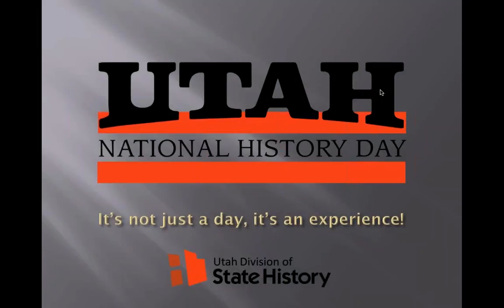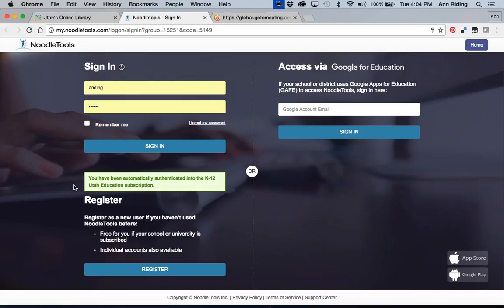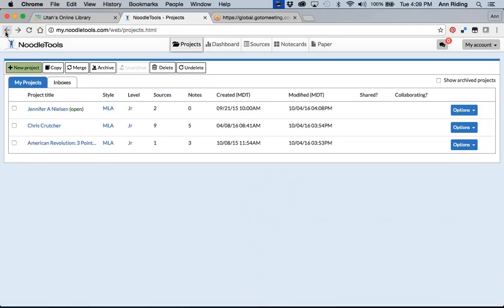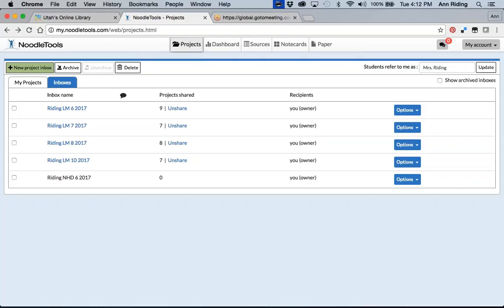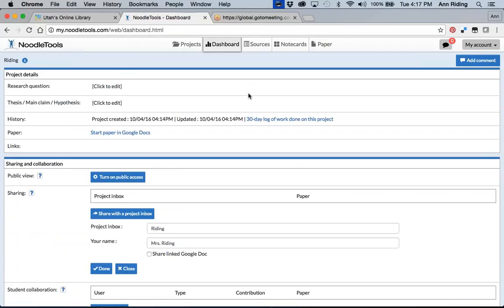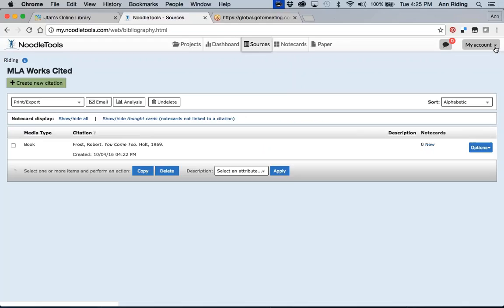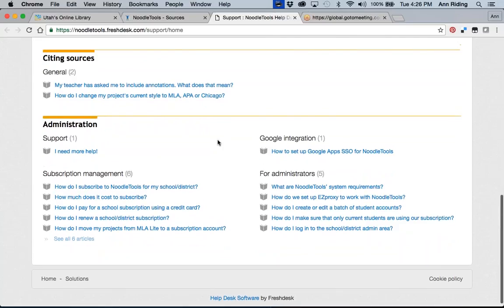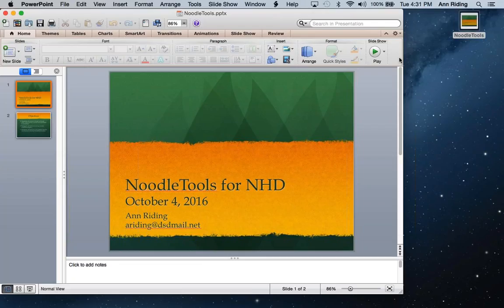Using NoodleTools to track your research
This simple tutorial will give you the basics to get started using NoodleTools.